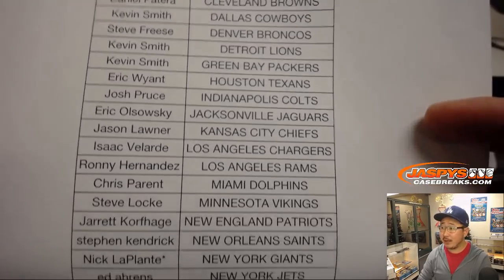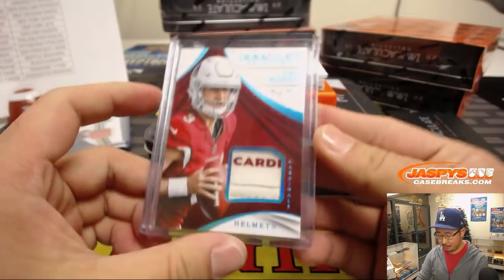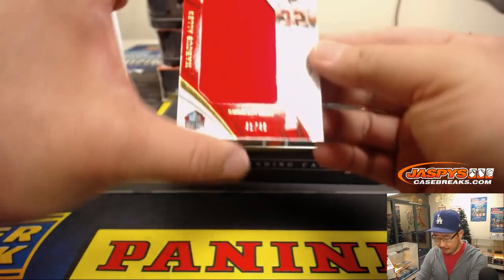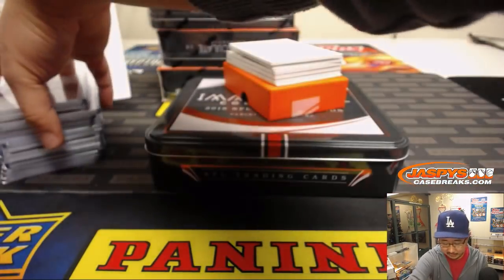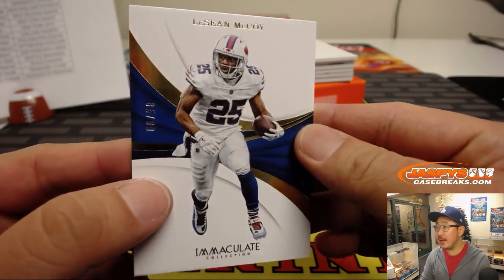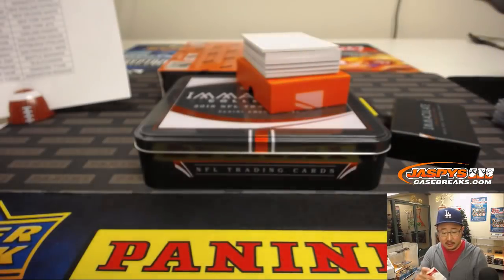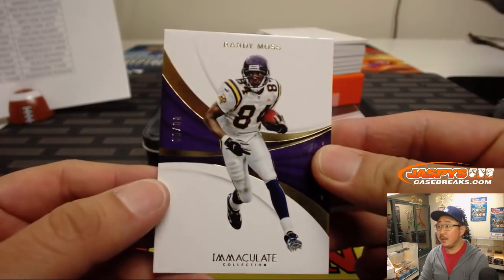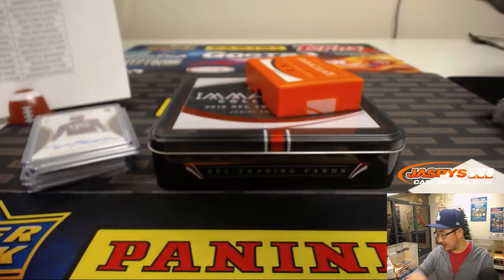Fr, 01/04/19 || 6Box PYT #8 || 2018 Panini IMMACULATE Football (NFL)